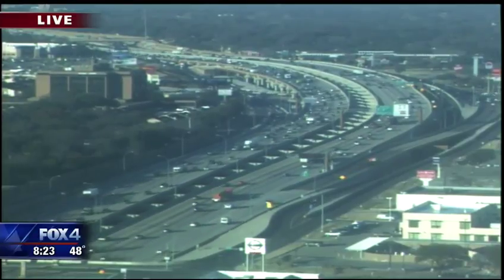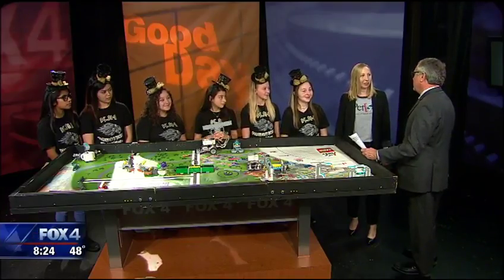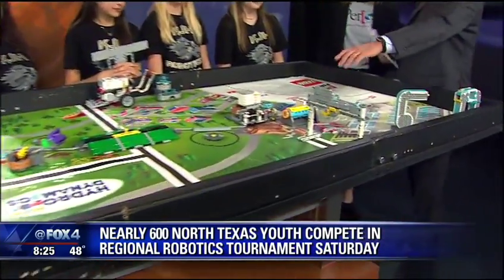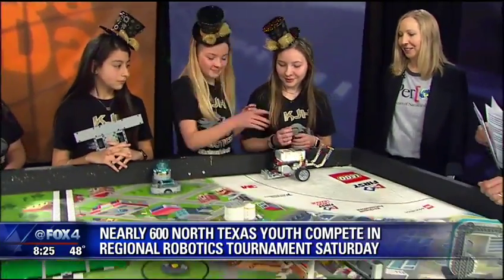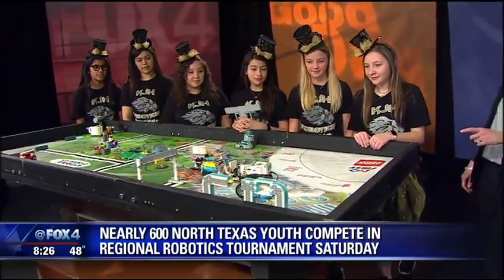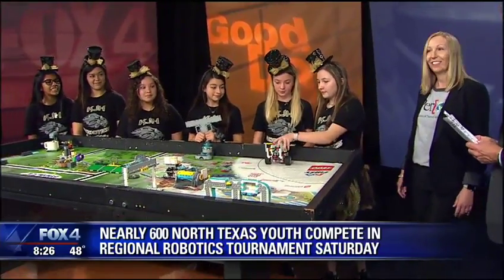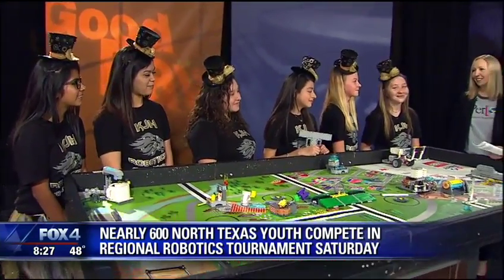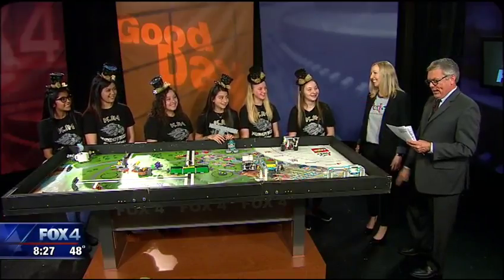Students compete in regional robotics tournament